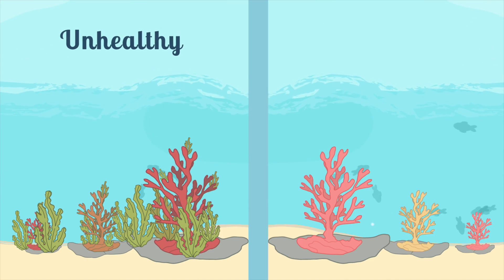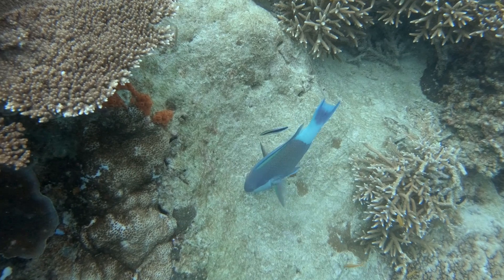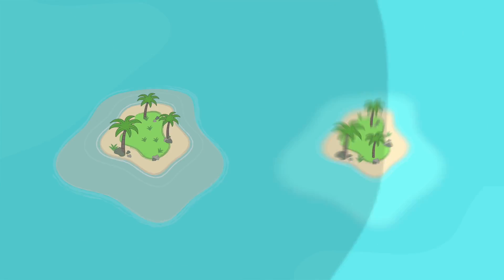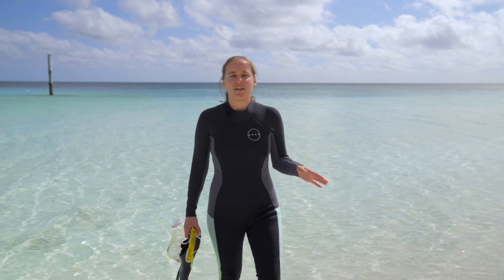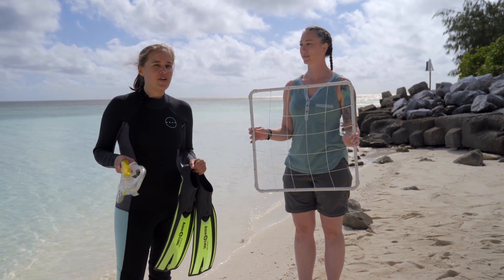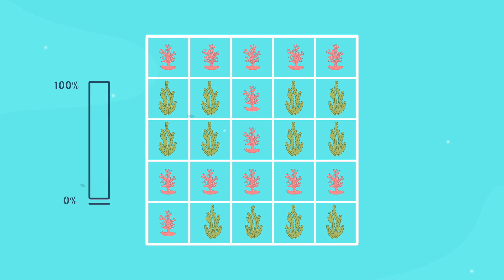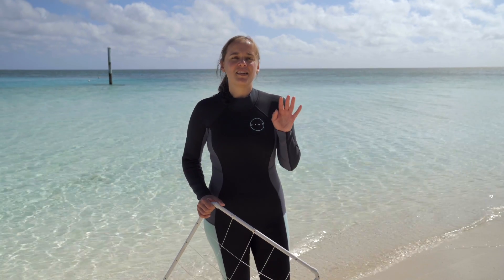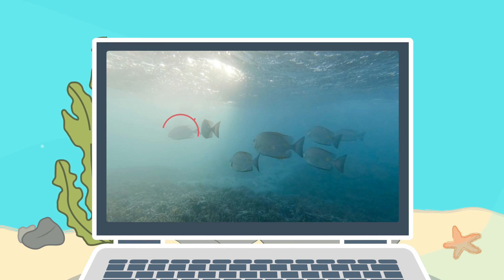(LVL II) Great Barrier Reef Expedition - Part 3 : Into the World to Find Out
Welcome to Our World of Wildlife’s Expedition Science! Expedition Science aims to educate children about the natural world, engage them in scientific discovery, and foster environmental awareness and stewardship. Expeditions use a creative blend of imagery, audio, interviews, science project exploration, and interactive activities to engage children and teach them about our world’s ecosystems. By engaging children in science and teaching them how the natural world works, we can create a generation that understands and appreciates our planet. A generation grounded in evidence-based decision making.

Our first expedition takes us Australia's iconic Great Barrier Reef! Learners will explore coral reefs, investigate how grazers (like herbivorous fish) affect their environment, and be introduced to the concept of interdependent relationships between species and within ecosystems. The goal of Video 3 (Module 3) is to show how scientists design studies to answer questions and what they do in nature to find evidence for or against their hypotheses.

Our World of Wildlife, Inc. is a not for profit organization (501(c)3) that works with biologists, sociologists, and educators to engage people from all walks of life in ecology and science.  Together, we translate, communicate, and disseminate scientific research and teach people the fundamentals of ecology and biology. Our mission is to facilitate nature conservation efforts through science education and communication.